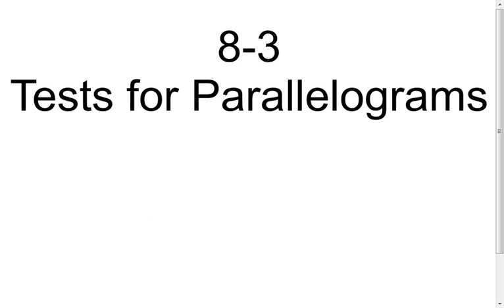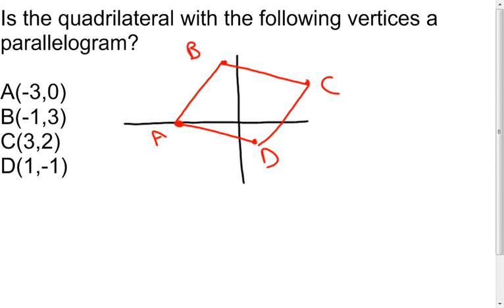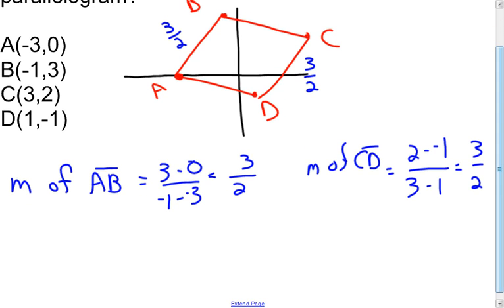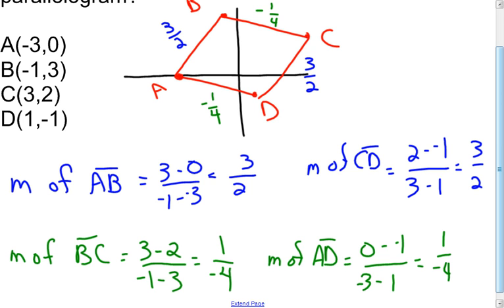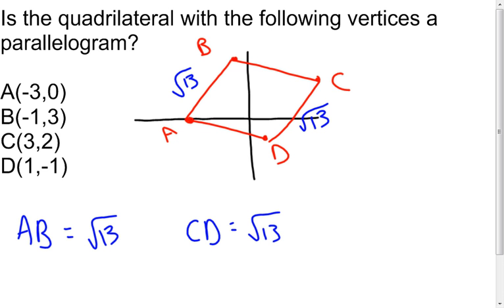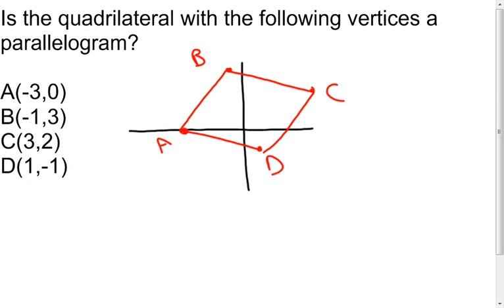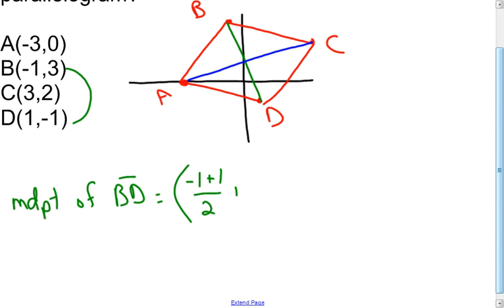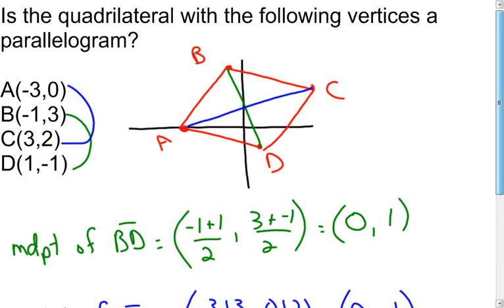8-3 Tests for Parallelgorams Examples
One example using three different approaches to proving a quadrilateral is a parallelogram on the coordinate plane.